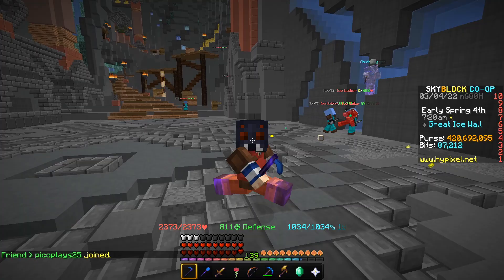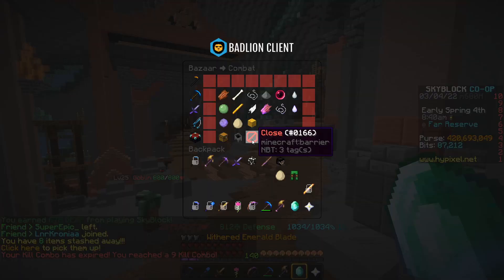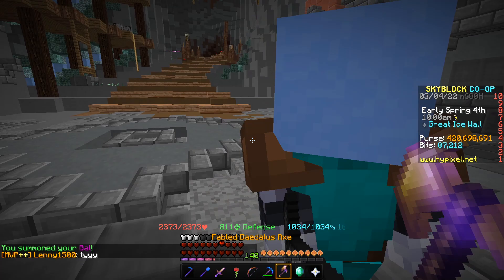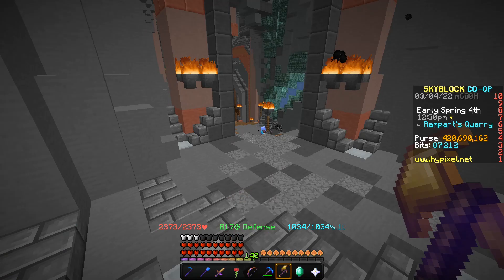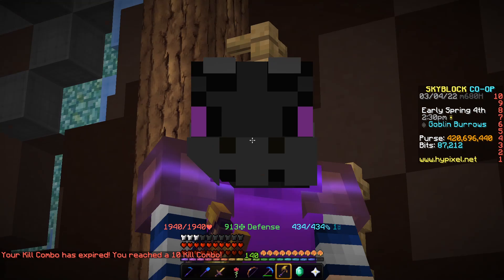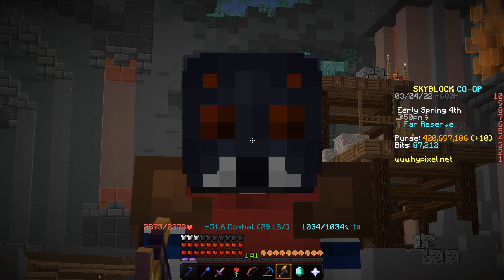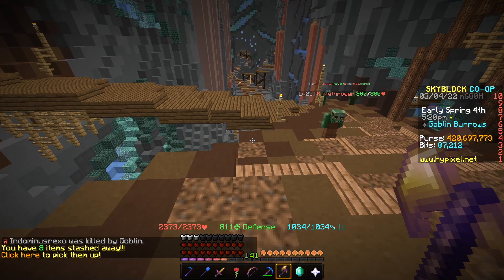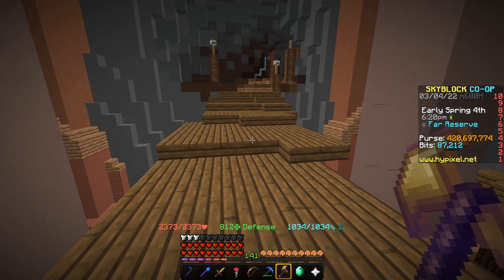How Good Are these Afk Money Making Methods? : Hypixel Skyblock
How Good Actually Are these Afk Money Making Methods? : Hypixel Skyblock In Todays Video I go over 3 afk methods to tell you Which One can make you the most money for the least work.